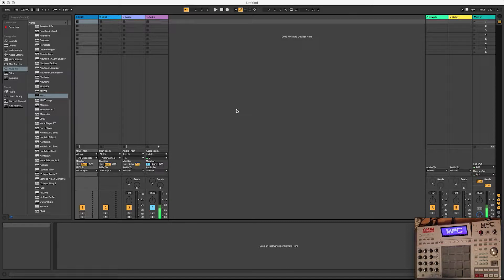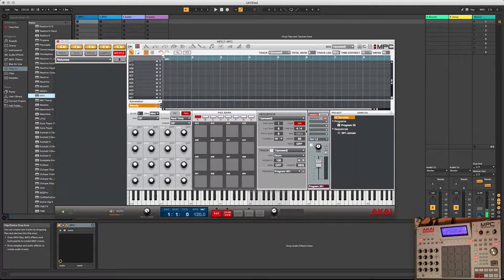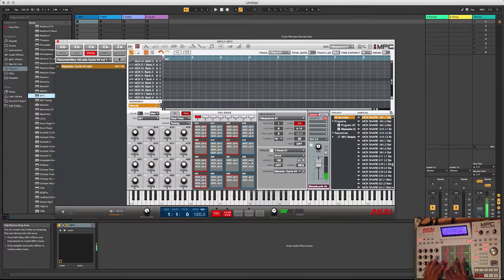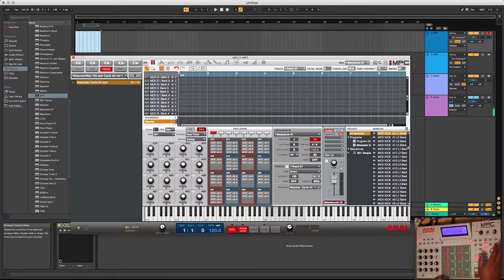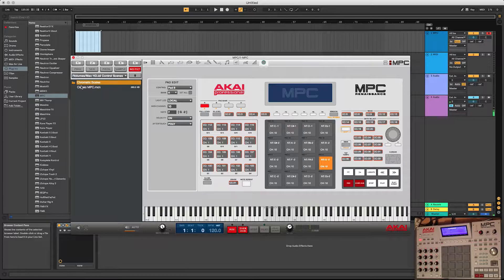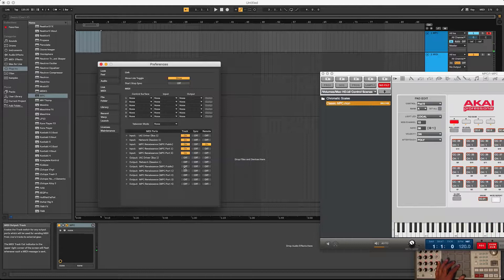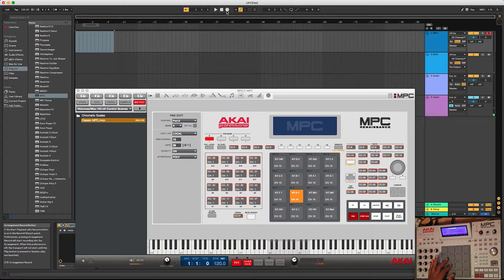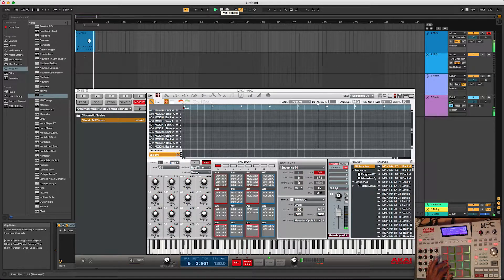How to setup Ablelton Live to Record and Playback Midi from MPC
This video will show you how to setup Ableton Live 10 to receive and record midi notes from an MPC hardware controller while using the MPC software as a VST plugin.

I just downloaded the trial for Ableton Live 10 the day before I created this tutorial video.  I have been thinking about making the switch over to Ableton, but didn't want to just completely give up on the MPC.  This method will help tremendously with the MPC as a VST inside Ableton Live workflow.

This should work with all modern MPCs that control the MPC software as a vst and have MIDI control mode.